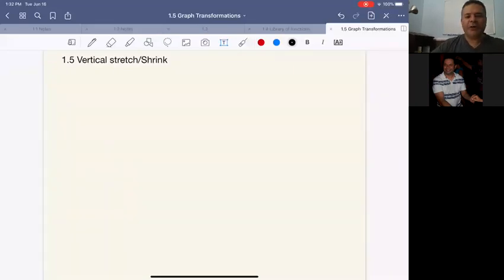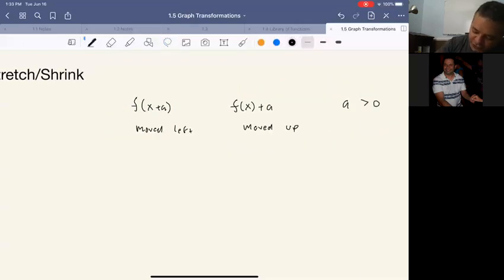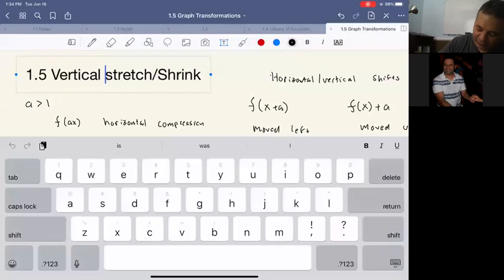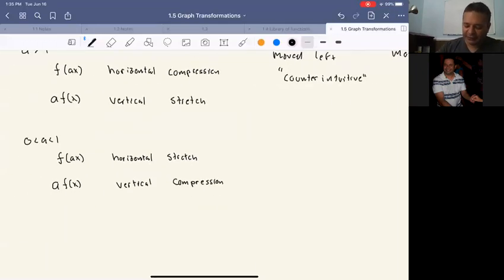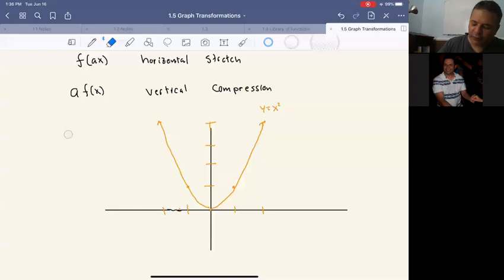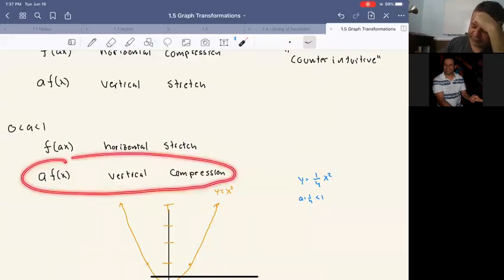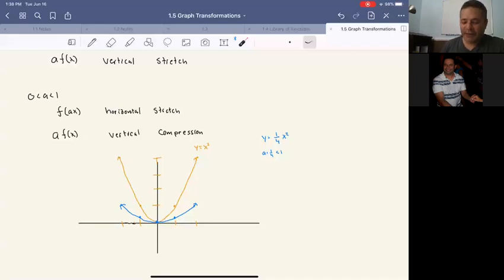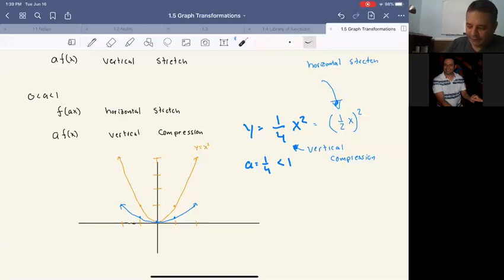1 5 Stretch Shrink